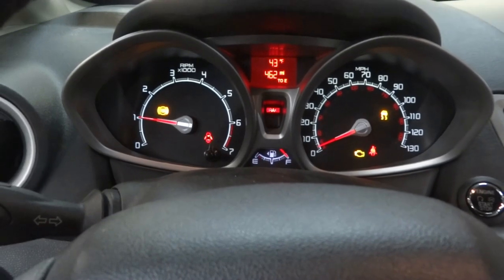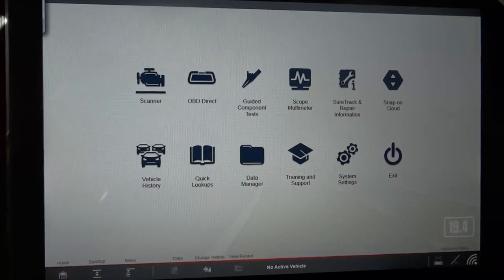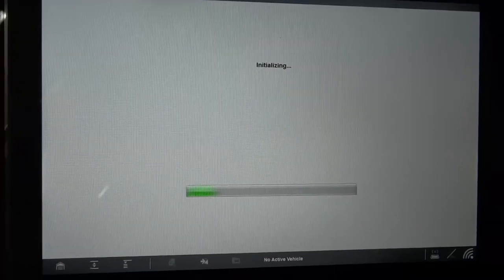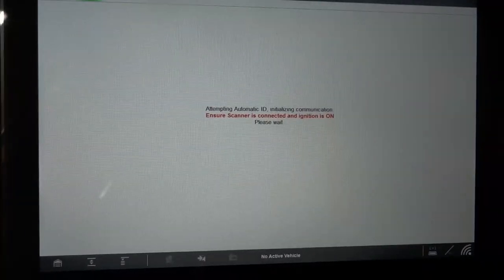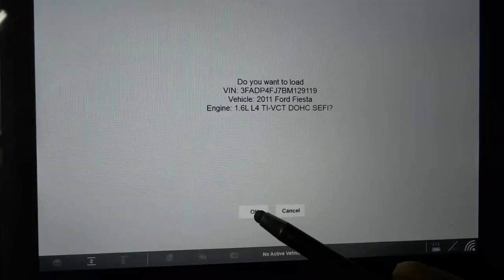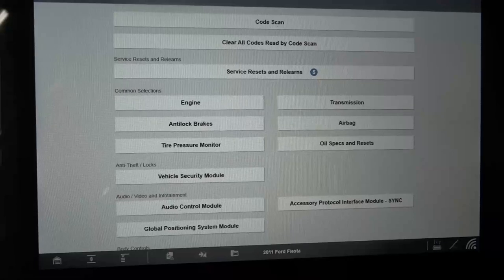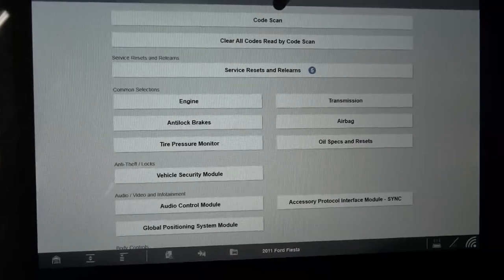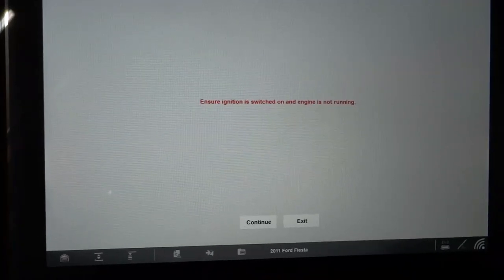How to Test an Electronic Throttle Body, Ford Fiesta Code P2119 - P2127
Join me in this video where I diagnosed and fixed this 2011 Ford Fiesta 1.6L  that was accelerating by itself...